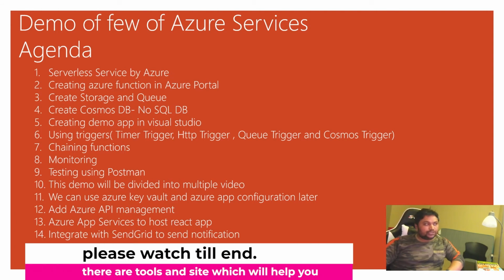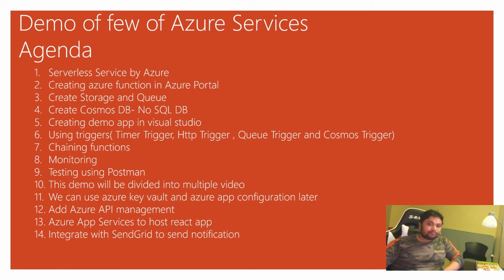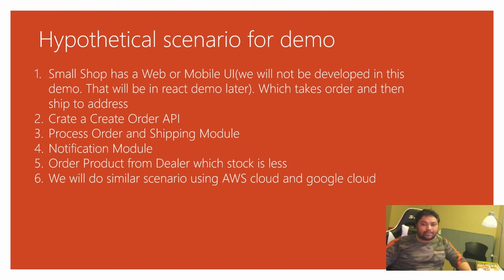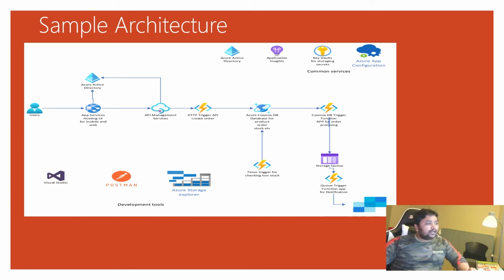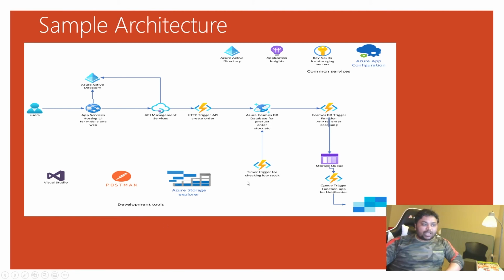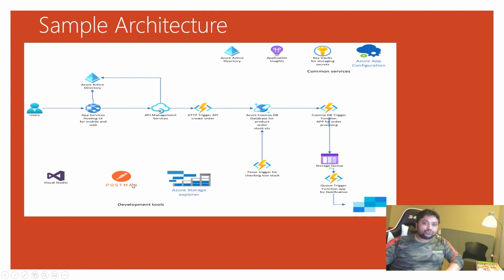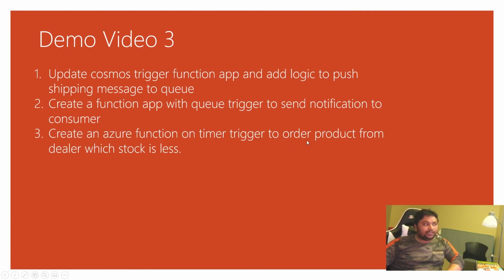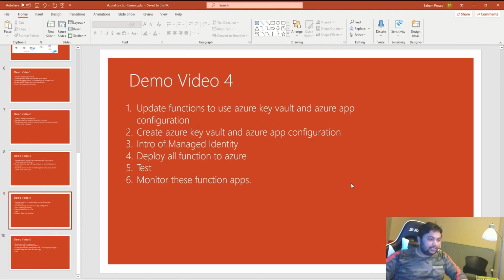What is azure serverless services and how to use them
Build applications faster by eliminating the need to manage the infrastructure that runs your code and containers

Azure is a platform or service of cloud computingbasically, it was created or built by Microsoft for various purposes like building Serverless applications on Azure Functions and many more. It is used for testing, building, managing applications, and deploying. It provides software as a service (SaaS), Infrastructure as a service (IaaS), and Platform as a service (PaaS) and supports many different programming languages, tools, and frameworks. Software-as–a-Service (SaaS) refers to software that is deployed on a host service and is accessible on the Internet.

Demo of few of Azure Services
Agenda
Serverless Service by Azure
Creating azure function in Azure Portal
Create Storage and Queue
Create Cosmos DB- No SQL DB
Creating demo app in visual studio
Using triggers( Timer Trigger, Http Trigger , Queue Trigger and Cosmos Trigger)
Chaining functions
Monitoring
Testing using Postman
This demo will be divided into multiple video
We can use azure key vault and azure app configuration later
Add Azure API management
Azure App Services to host react app
Integrate with SendGrid to send notification

Contributors are -

1.Jeetendra Mandal
2. Balram Prasad
3. Manish Kumar
4. Reena